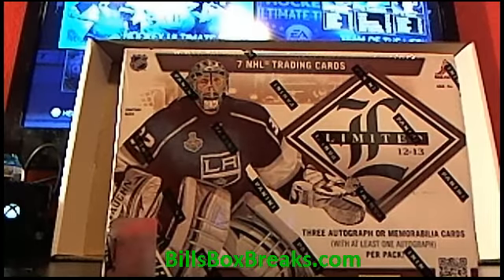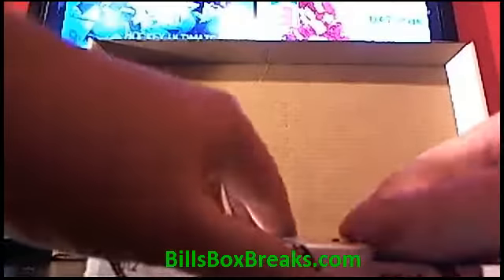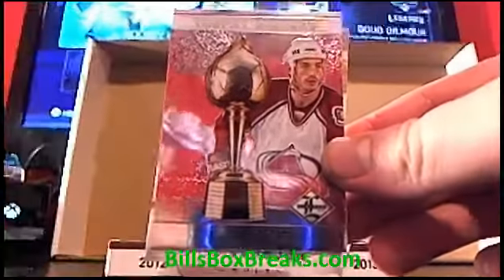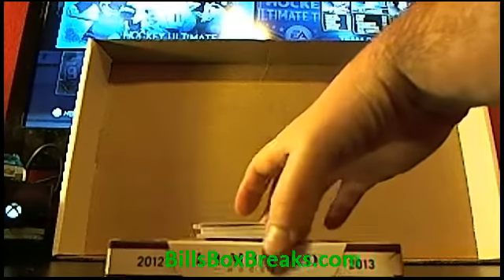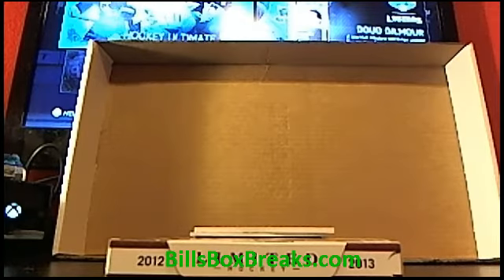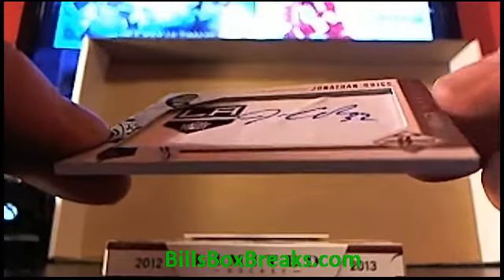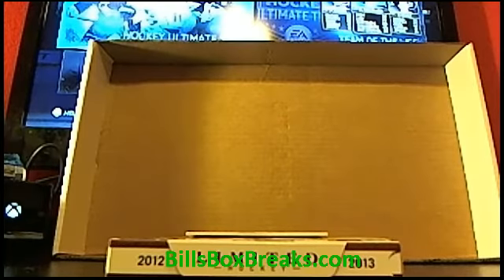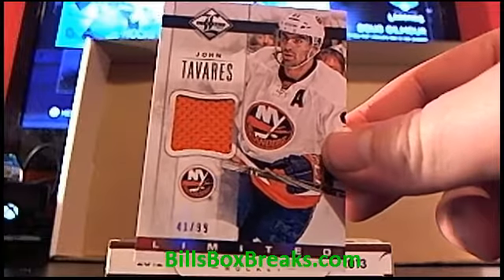2012 13 Limited Hockey #11